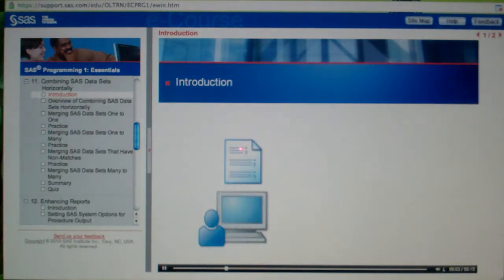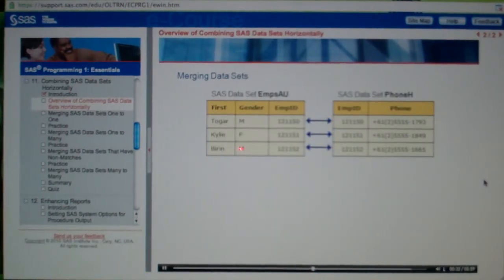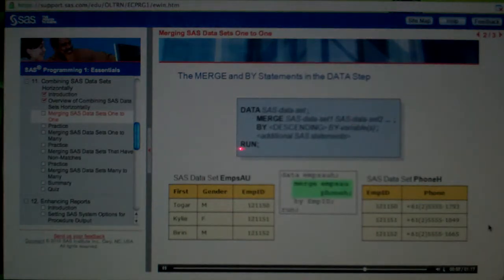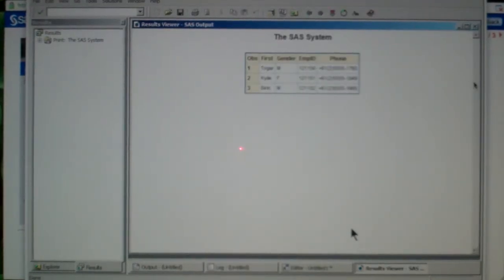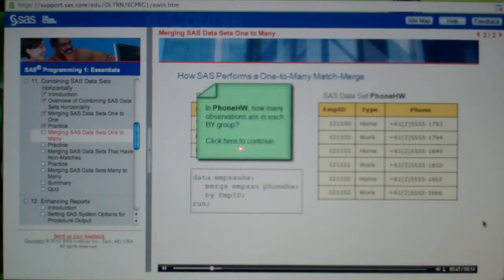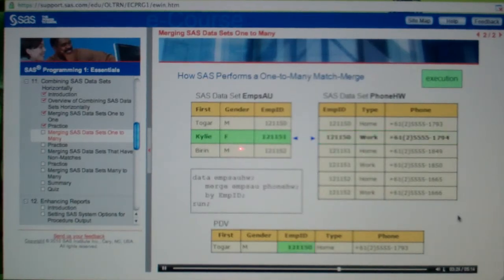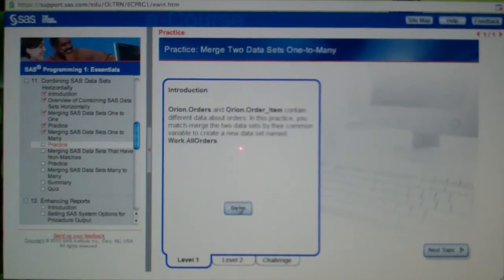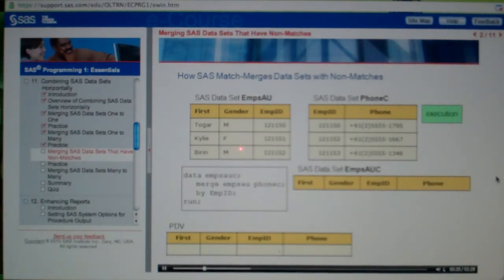SAS Chapter 11 Pt 1